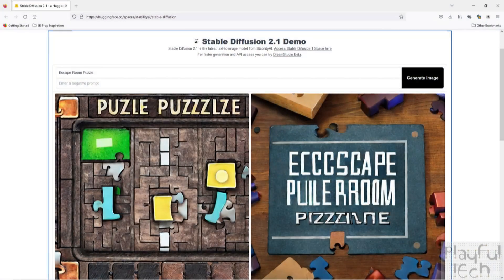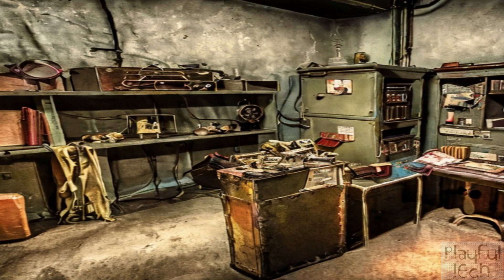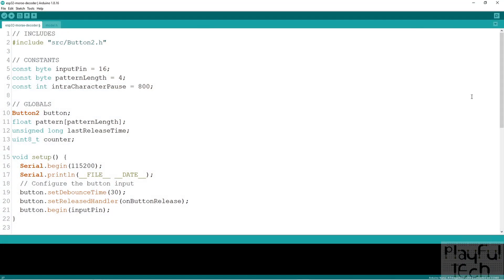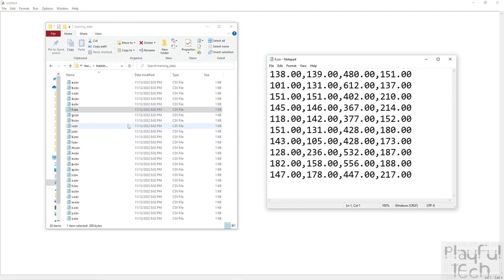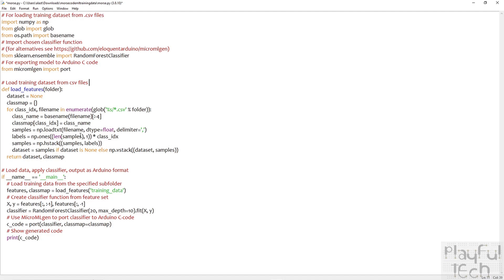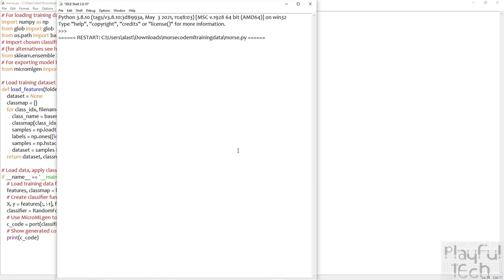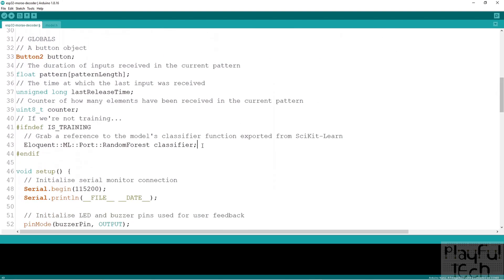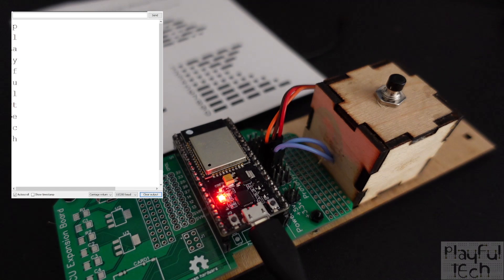I trained an AI to decode Morse code messages on an ESP32!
There's a massive buzz about A.I.-generated content at the moment - both the incredibly convincing quality of the content itself (and associated ethical questions about deep-fakes etc.), and also the sheer technical complexity of models like ChatGPT, Midjourney, Dall-E, which have made advanced machine-learning models available to anyone, requiring only a simple phrase or word in your browser as a prompt.

But there's many more uses for artificial intelligence than just churning out blog content and superimposing celebrities' faces on dodgy videos... and, in this tutorial, I'm going to demonstrate just one practical example: a classifier function that I'm going to train to decode Morse code. And, rather than require distributed server clusters with petaflops of processing power, I'll be running the whole thing on a humble ESP32 processor. simpler models could even be run on an Arduino Nano!

I'll be using the SciKit-Learn Python library and a set of training data of button presses gathered from the Arduino IDE serial monitor. I'll then use MicroMLGen to convert that into a C header file that can be imported back into an Arduino sketch, and, in just a few lines of code, can be used to classify any new input of dots and dashes into a letter - without ever having been explicitly told the Morse code alphabet!

The use-case I demonstrate is for a Morse code puzzle in an escape room, but this obviously has many more potential applications - let me know if you have any suggestions in the comments ;)

00:00:00 - 00:01:06 Introduction
00:01:07 - 00:03:11 The problem:- decoding Morse code
00:03:12 - 00:04:24 Gathering training data
00:04:25 - 00:07:47 Creating the model
00:07:48 - 00:09:06 Using the classifier in an Arduino sketch
00:09:07 - 00:10:43 Demonstration
00:10:44 - 00:12:29 Wrapup

You can download all the code used in this tutorial from my GitHub repository

And, if you'd like to download the resources used in all the escape room projects shown on this channel (and support me to continue making more tutorials in the future!), please check out my Patreon